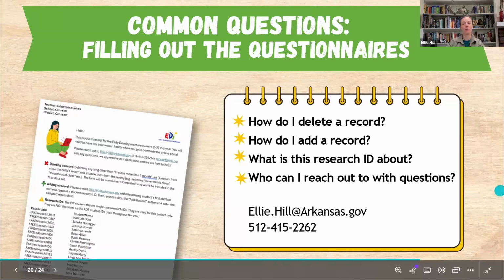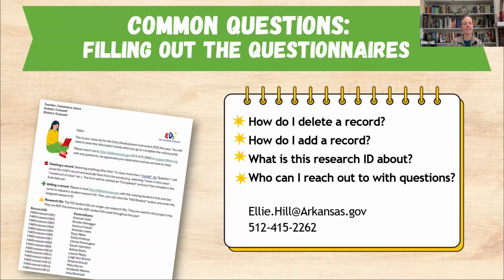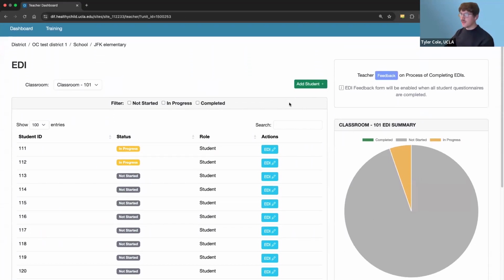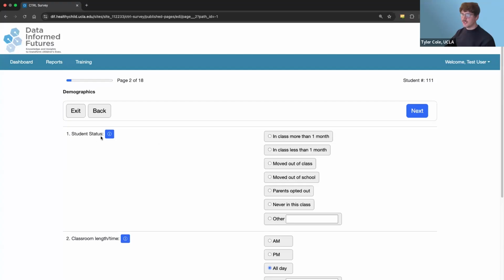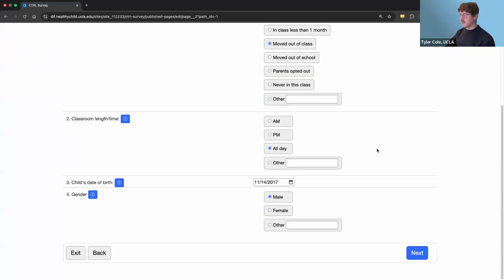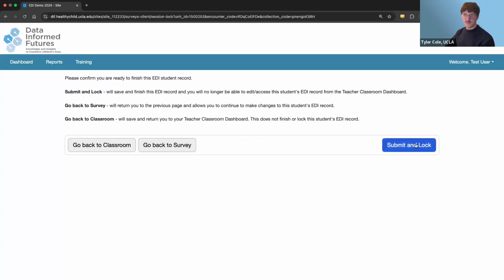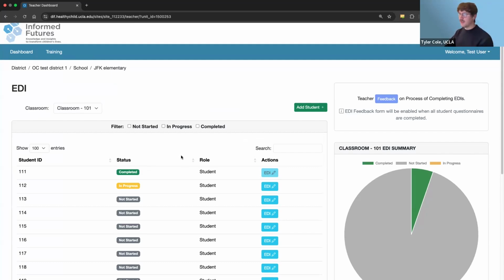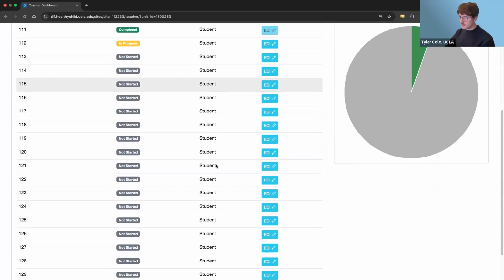Early Development Instrument (EDI) Data Collection Orientation Video